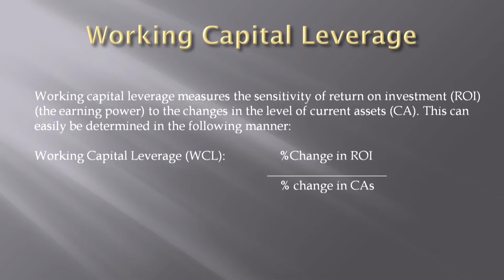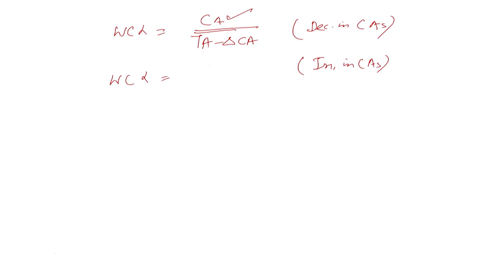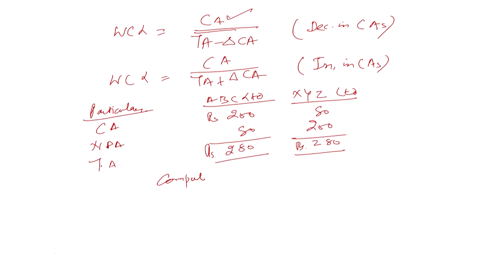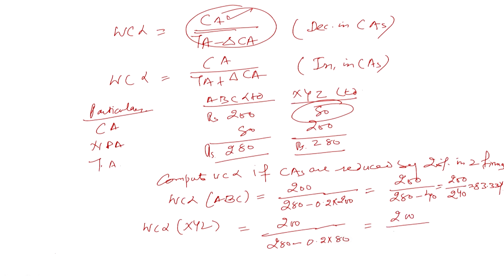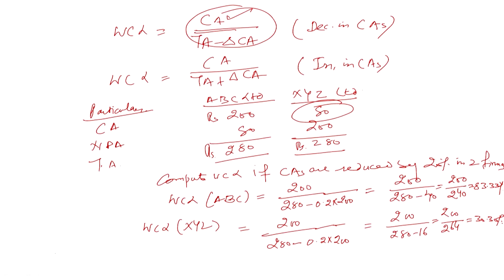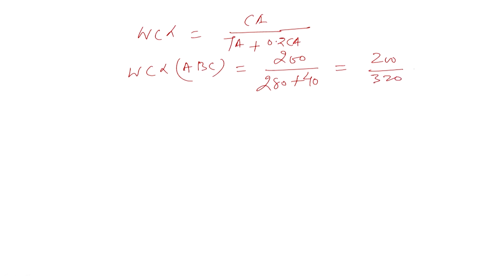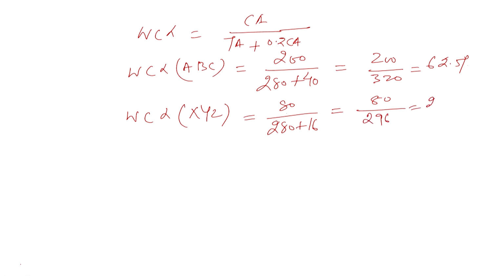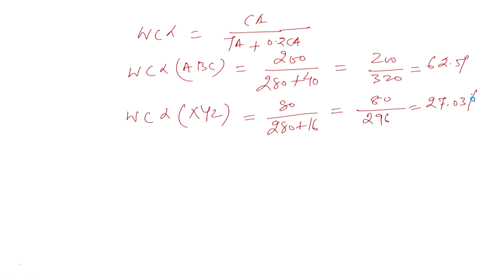Working Capital Leverage